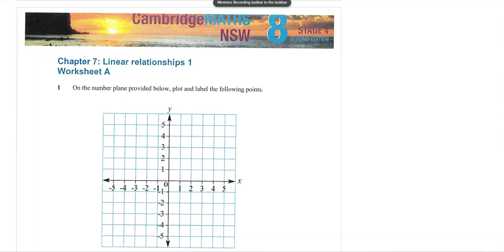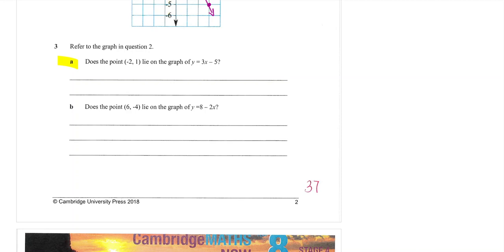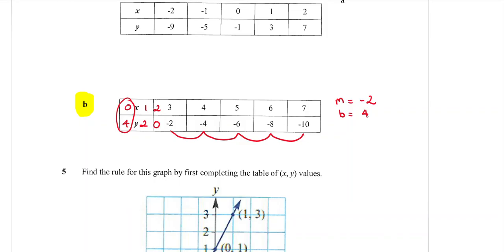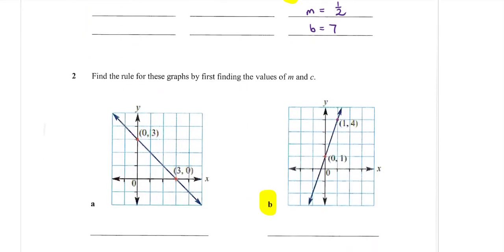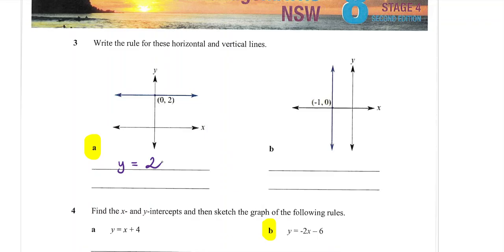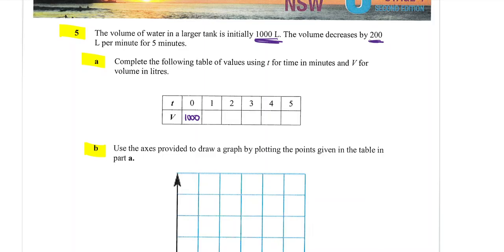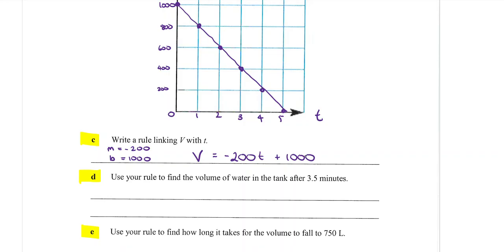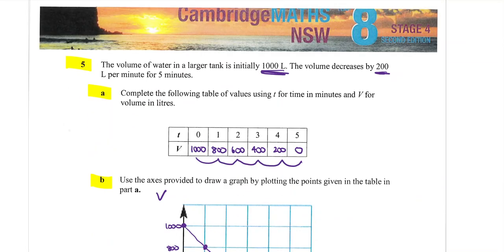Yr 8 Yearly Revision 8 - Linear Relationships Review